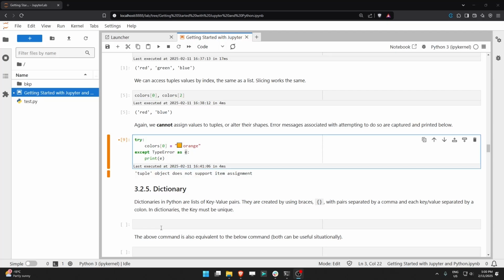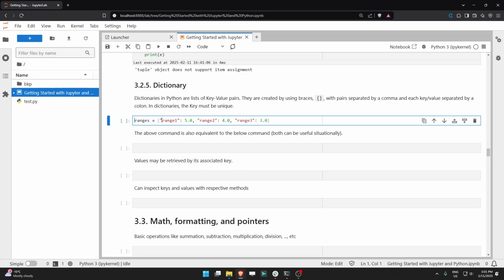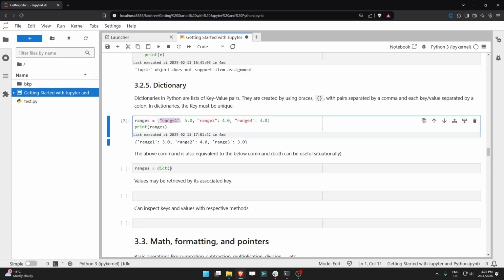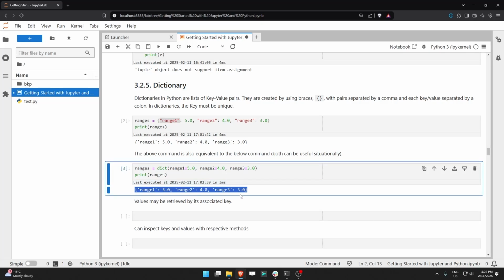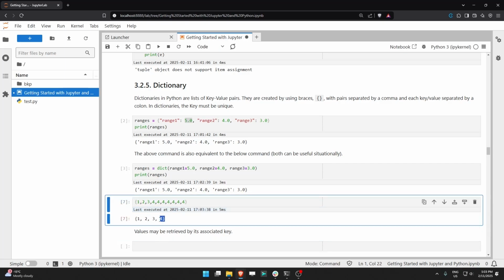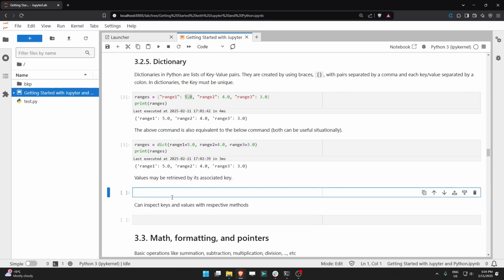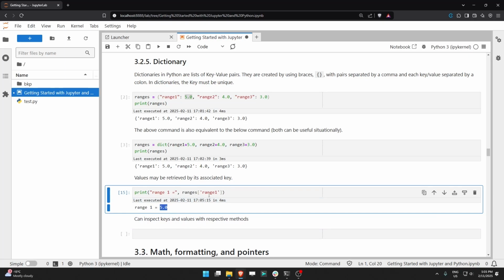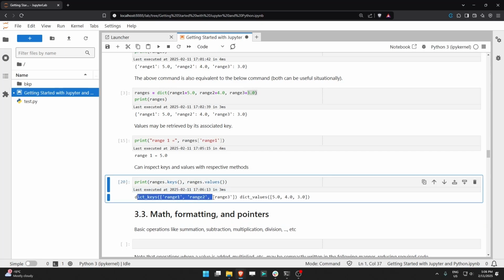09 Dictionary Type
Chapters:
00:00 Start
00:10 Introduction
00:44 Defining Dictionaries
01:37 Defining Dictionaries with function dict()
02:43 Sets definition
04:10 Retrieving values
05:05 Dictionary's keys and values